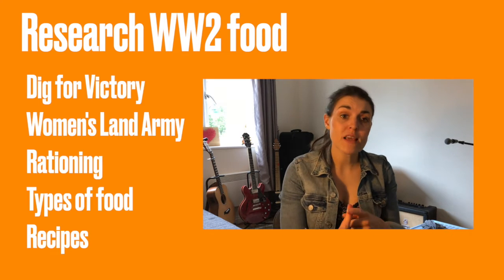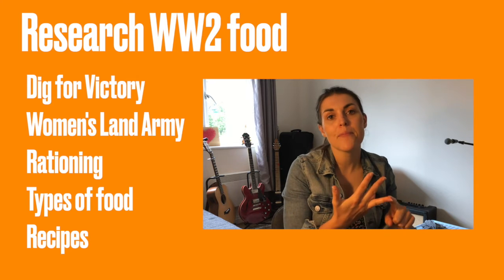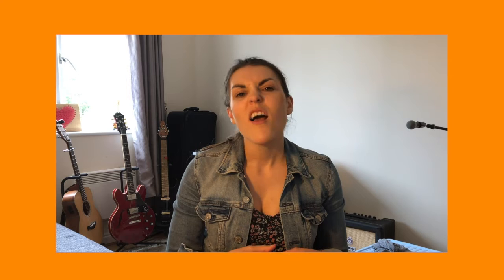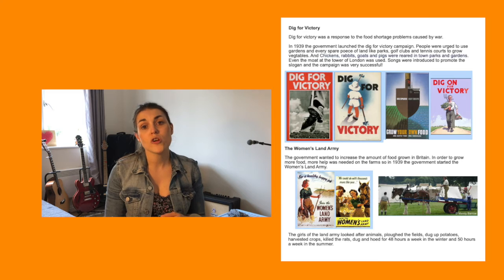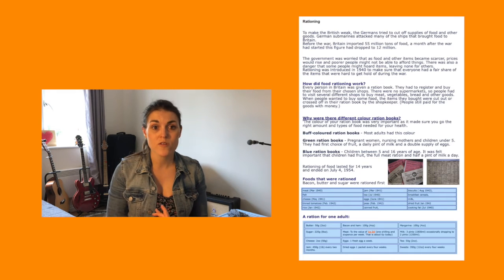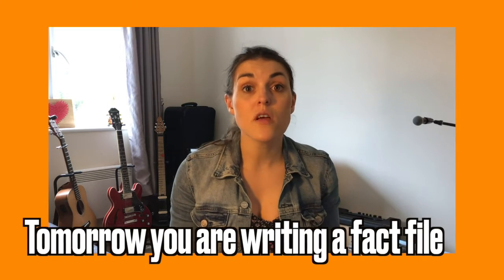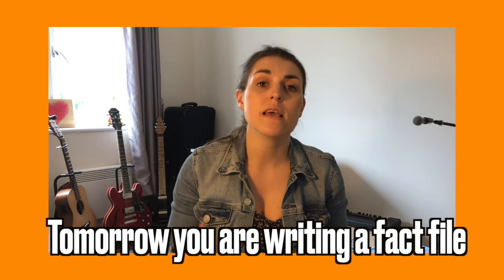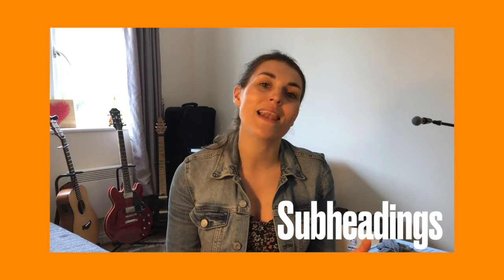Thursday - Planning a Fact File WW2